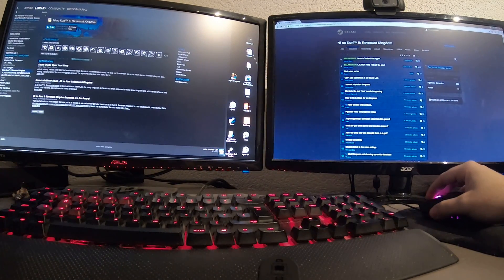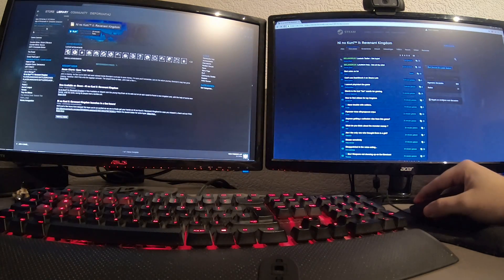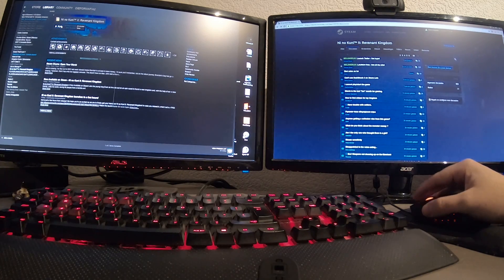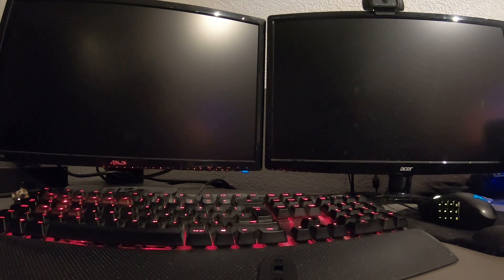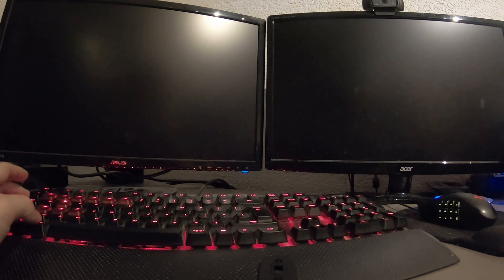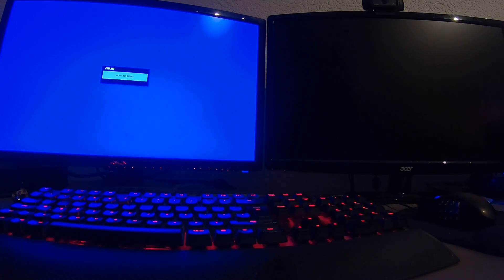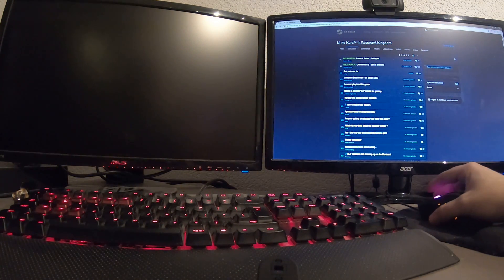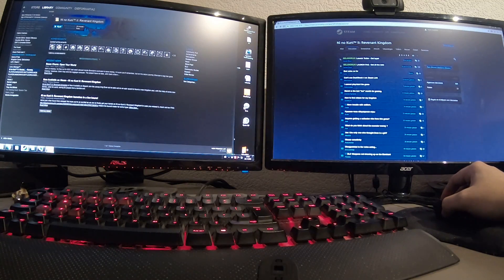Starting Ni No Kuni 2, (not able to start, flashing screens) Solution in Description!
SOLUTION!
Note: When i tried this the first time I used the shortcut steam created for me. This won't work! Go to the install folder and select ''Nino2.exe" Create a shortcut. from here on out you can mess with the settings.

Right click the games desktop iconclick properties.
Click on the shortcut tab
Halfway down the page, you should see RUN: Normal window
Change that to RUN: Minimized.
Hit apply and OK

Now launch the game using that icon, let the game load a few seconds and then click on it on your taskbar. You can now adjust the games display settings from within the game.